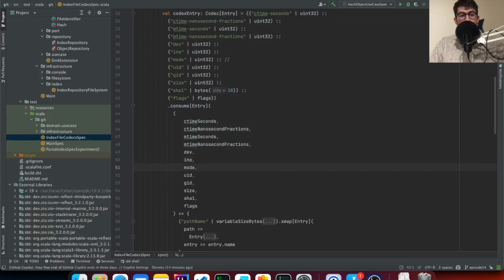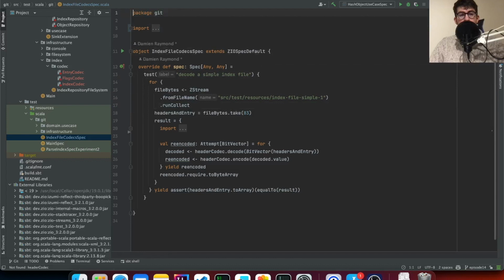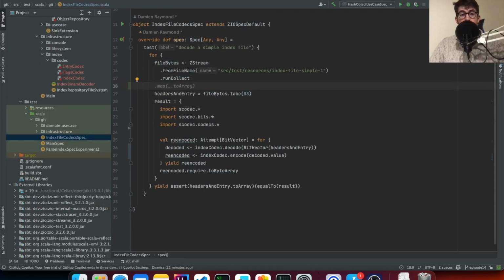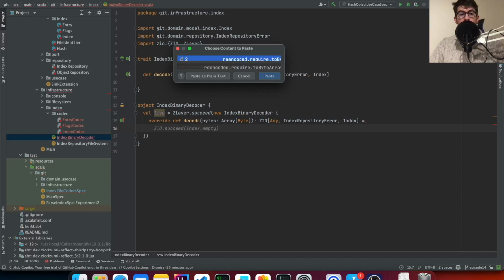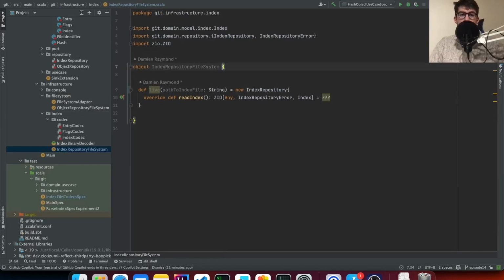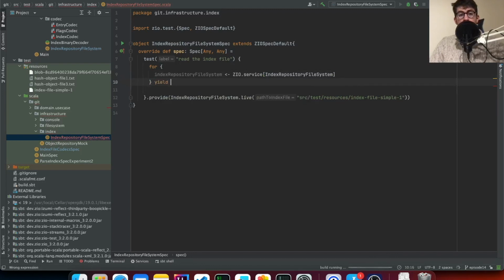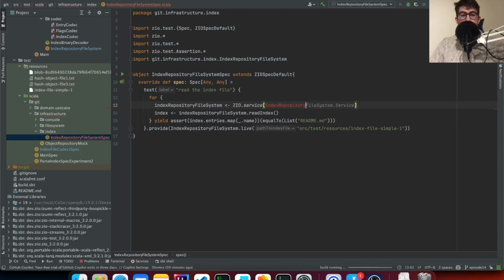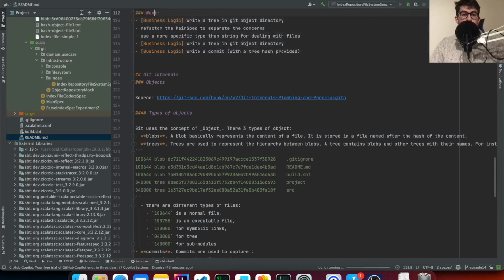Git from scratch #14.2 - Productionization of the git index parse code scodec scala3 (part 2)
00:00 - Extract codecs out of tests
4:45 - Extract index file bytes decode logic in a specific layer
14:28 - Implement IndexRepositoryFileSystem